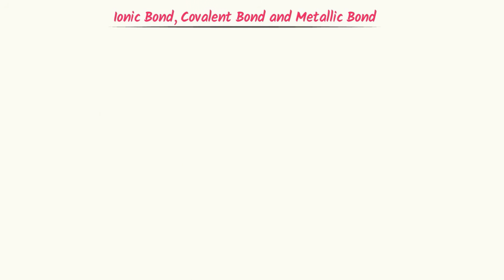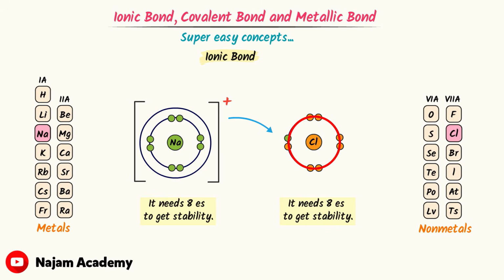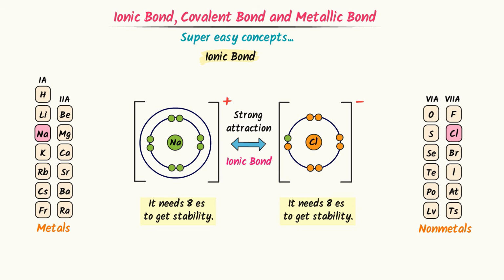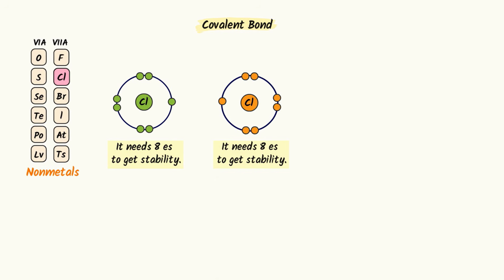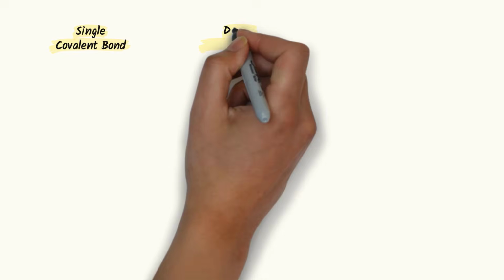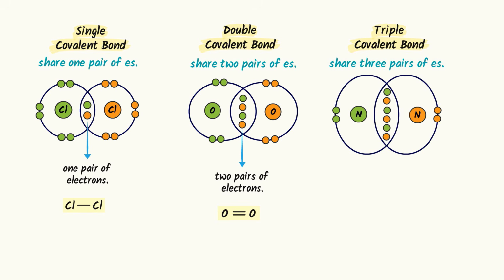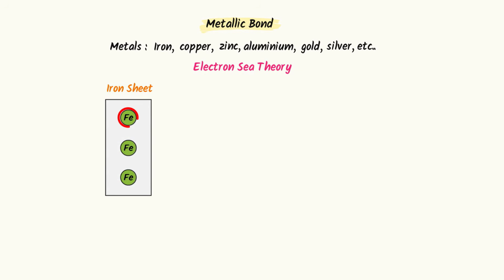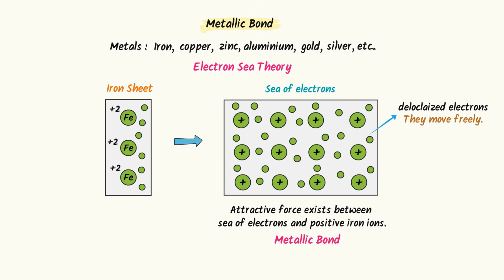Chemical Bonding | Ionic, Covalent and Metallic Bond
This lecture is about types of chemical bonding like ionic bond, covalent bond and metallic bond. I will teach you super easy concept of all these three chemical bonds with daily life examples.

To learn more about chemical bonding, watch this lecture till the end.